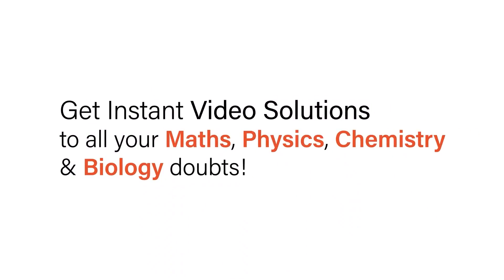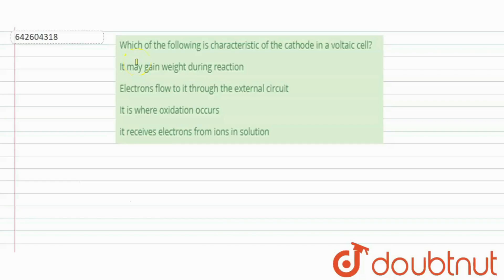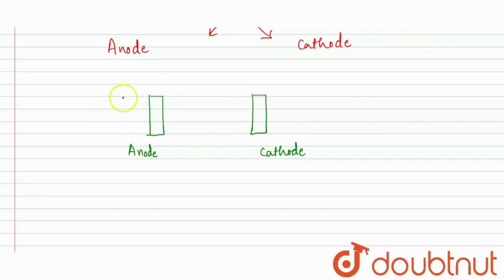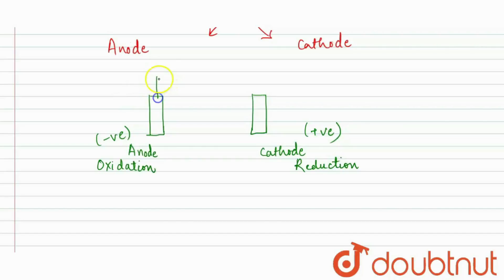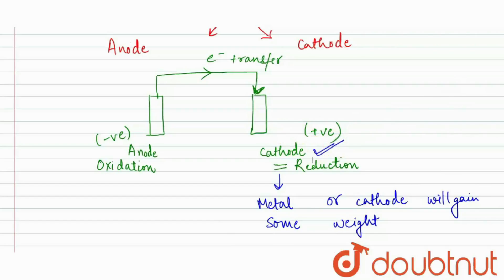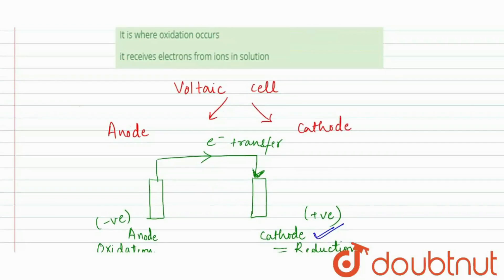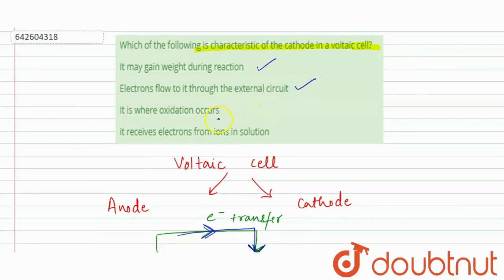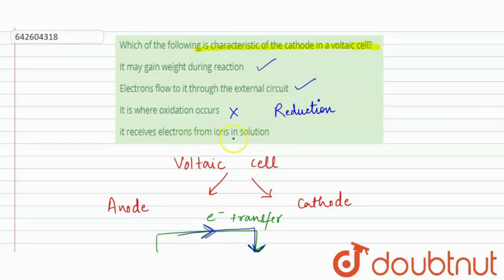Which of the following is characteristic of the cathode in a voltaic cell? | 11 | ELECTROCHEMIST...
Which of the following is characteristic of the cathode in a voltaic cell?
Class: 11
Subject: CHEMISTRY
Chapter: ELECTROCHEMISTRY
Board:IIT JEE

👉 Have Any Query? Ask Us.